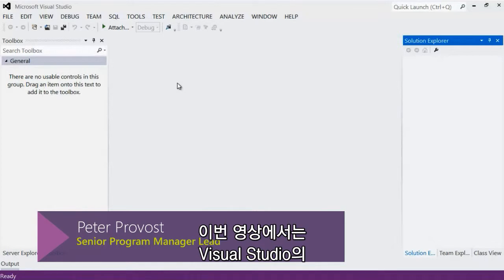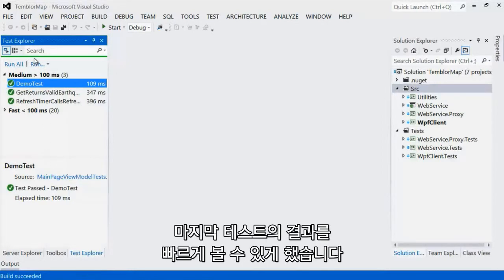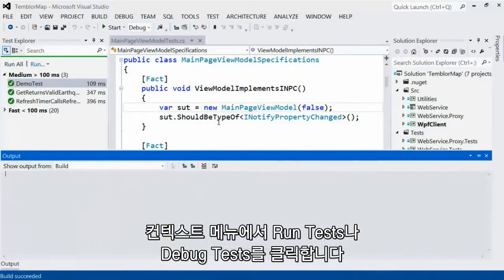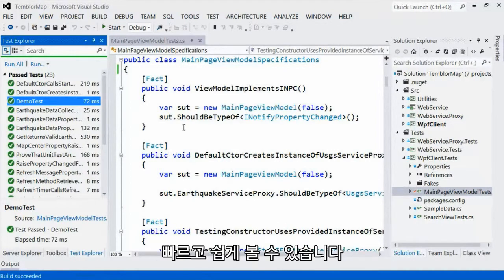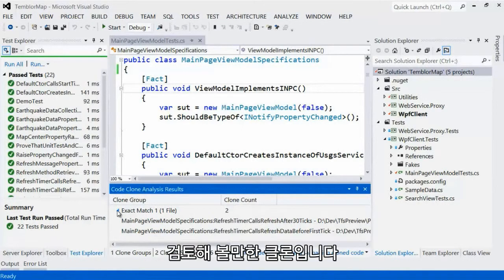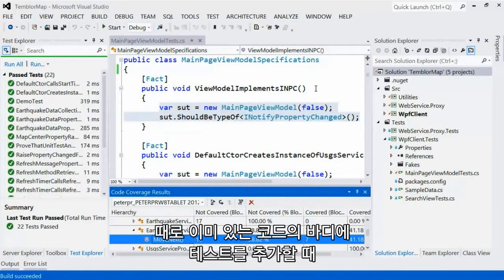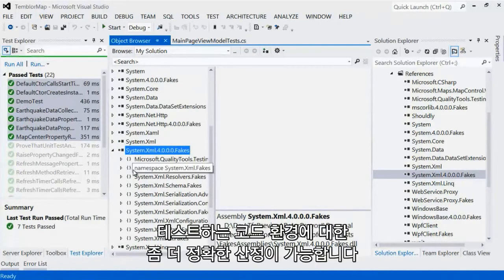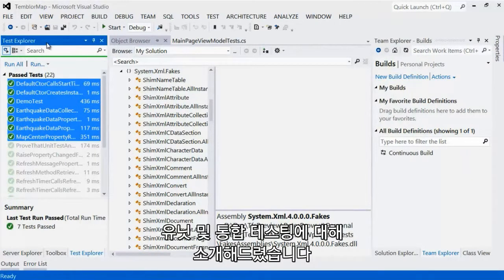[Visual Studio 2012] Visual Studio 2012를 활용한 개발자 테스팅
본 세션에서는 매일매일 반복되는 워크플로우상에서 보다 빨리 고품질 코드를 작성할 수 있도록 도와드리는 개발자 테스팅 경험에 대해서 소개해드립니다.